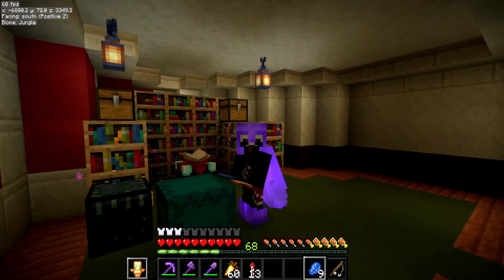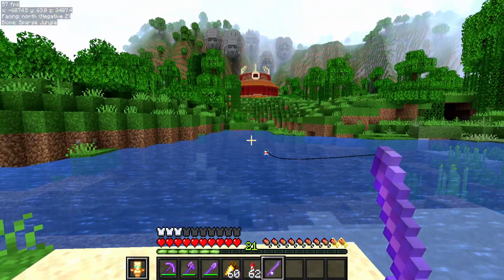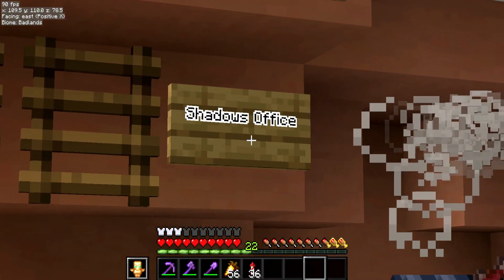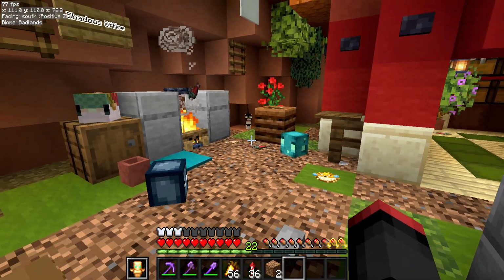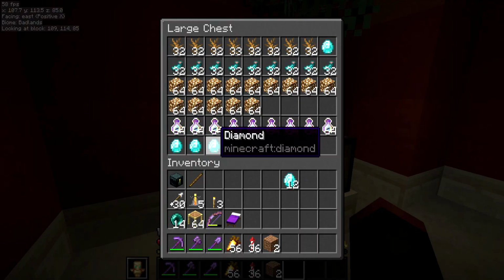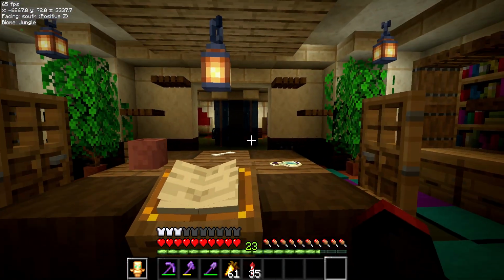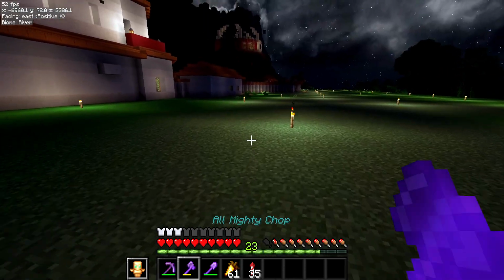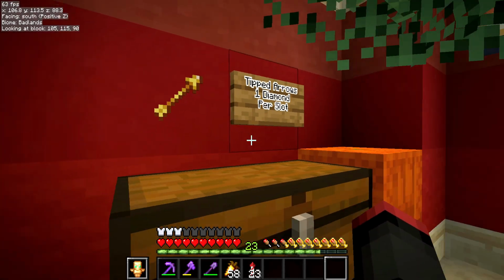Lets Play Minecraft Together S3 Ep 11 The Uchiha Police Station